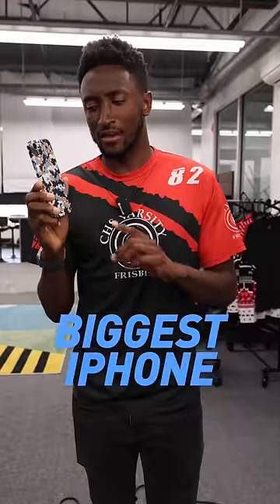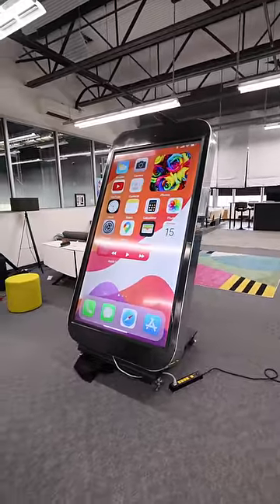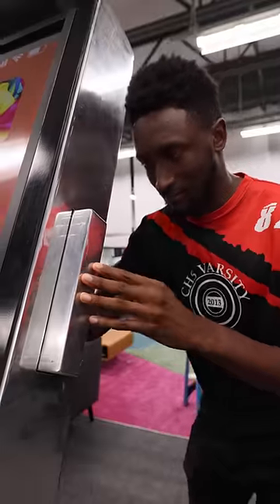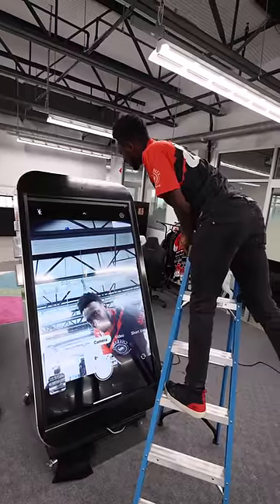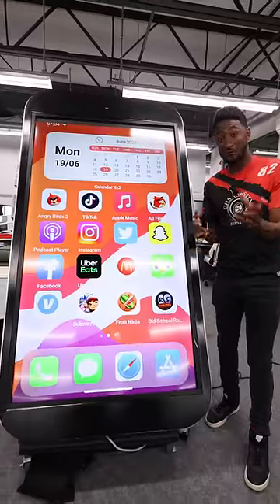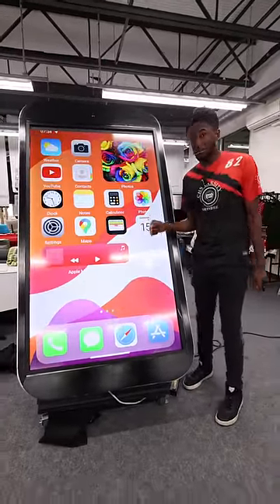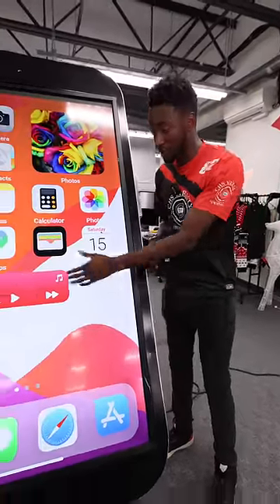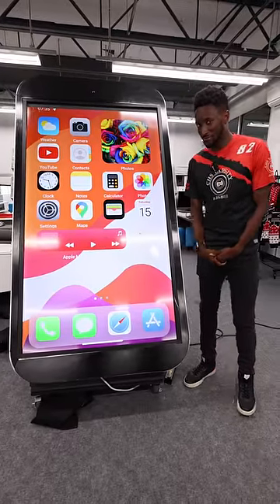The World's Largest iPhone Has a Secret...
7 foot tall iPhone showed up to the studio today